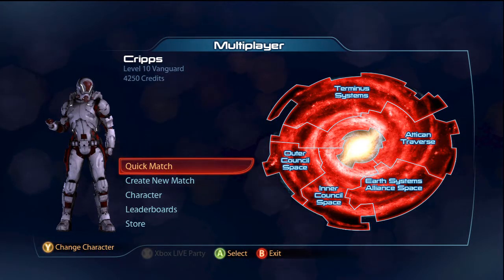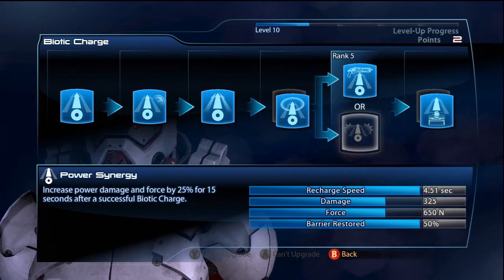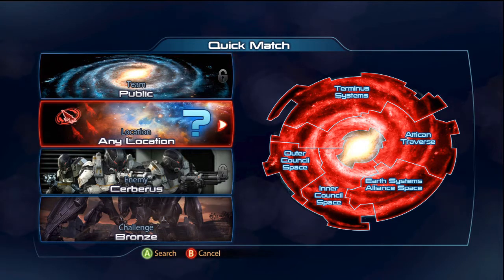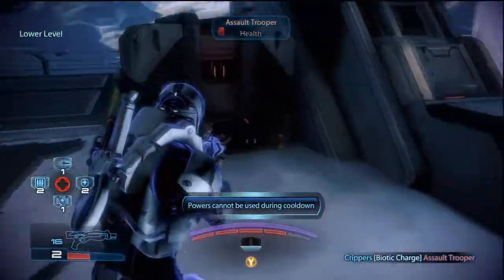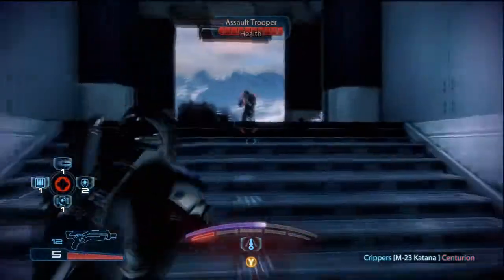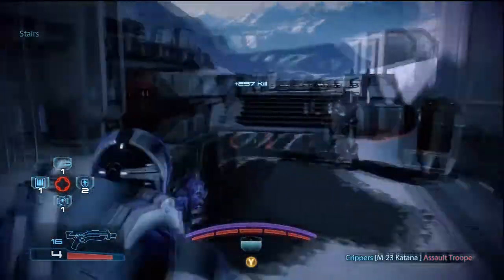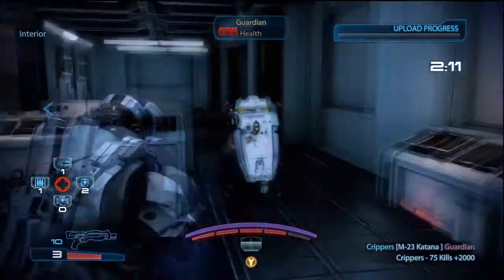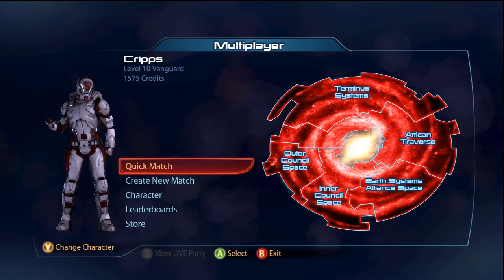Mass Effect 3 Multiplayer with Vanguard tips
Showing you guys how to make the best Vanguard possible in this new multiplayer mode. You can one shot Guardians by charging and then getting a headshot dont shoot their feet like I did.